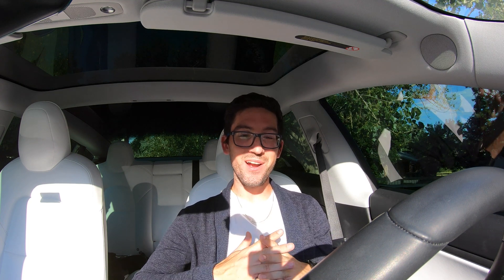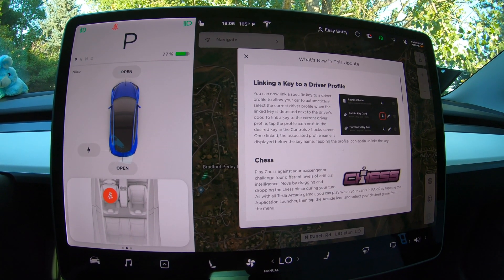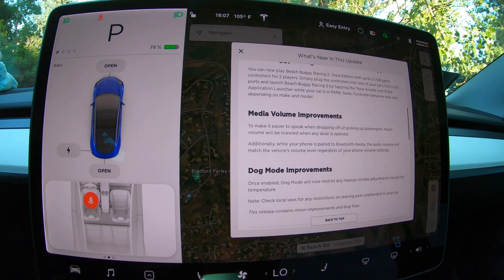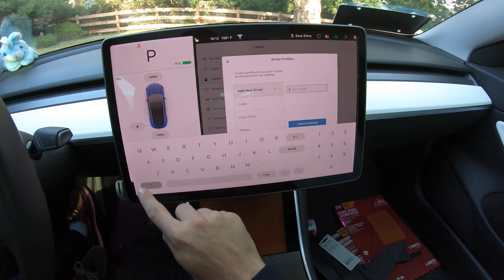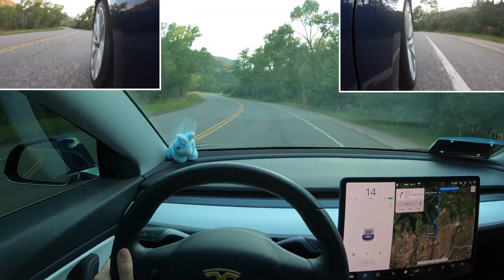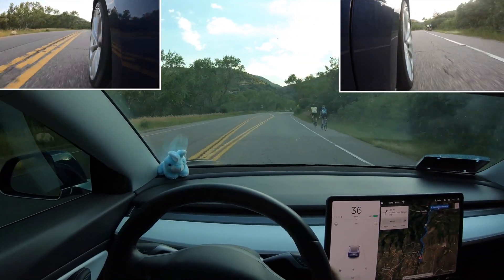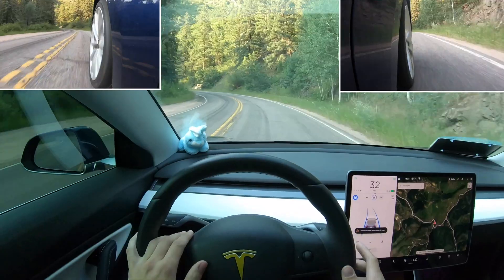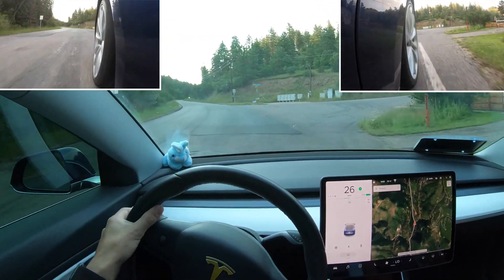Tesla Adds AWESOME New Updates in 2019.28.2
Description: As always, upon receiving a new software update (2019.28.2) for my Tesla Model 3 Performance we go through the new features and test Autopilot on the same road we always do. Autopilot has definitely been disappointing the past few updates. 😔 The new features in this update are definitely awesome though. Still no advanced summon.

Cameras: As always, this was shot in 4K with one or multiple GoPro Hero 7 Black cameras.

Music: Any and all music you hear in my videos was written and created by yours truly.

Highlights:
0:00 - AP Teaser
0:07 - Tesla's Wild Intro
0:23 - Opening Remarks
1:23 - New Update Features
2:55 - Quick Update
3:19 - Chess
4:38 - Keys + Driver Profiles
5:07 - Demo of Above
5:44 - AP Lane Split Test
6:15 - AP Testing
7:18 - Right Turn Humor
8:09 - SUN CAUSES ERRORS
8:23 - Passing Bicycle
9:13 - SCARY ROCK WALL TURN
9:50 - Successful? HARD Right Turn
10:32 - Video Summary
12:15 - Closing Remarks